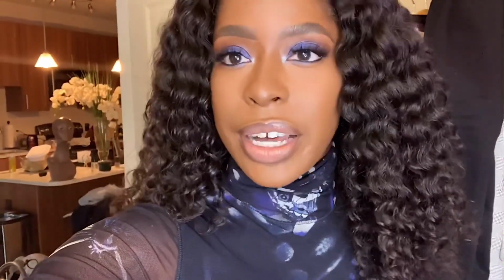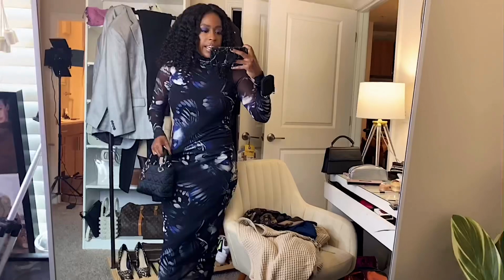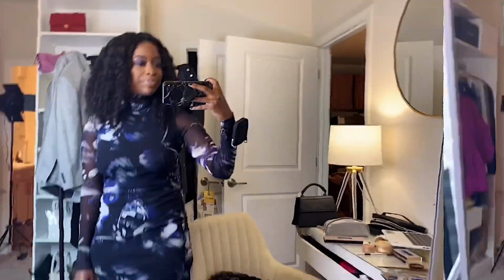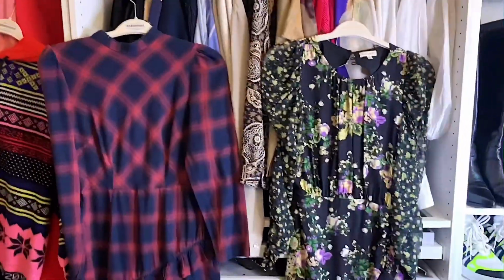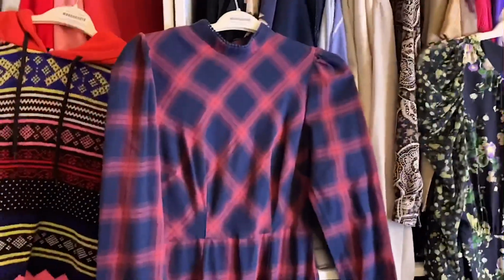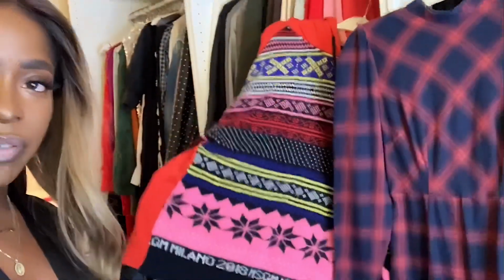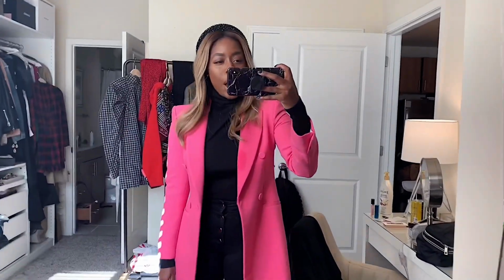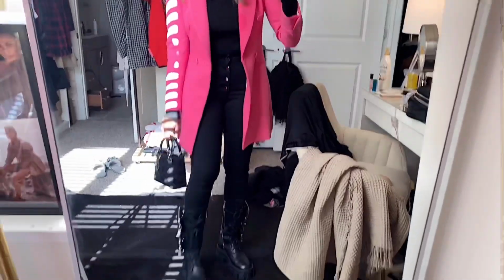WEEKLY VLOG: Convos w/Claire, Shopping , Shooting and more! | HIGHLOWLUXXE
Another weekly vlog! Also let me know below what  kind of videos you want to see this week!!!

Join the Luxxe It Up Community!

Ring light

Musician: Jef

Musician: Jef

Musician: Jef

Musician: Jef

Musician: Not The King.👑

Musician: Jef